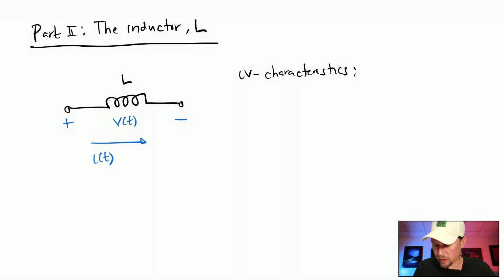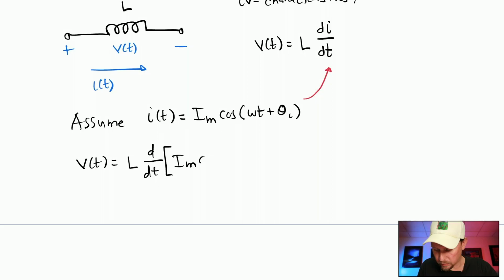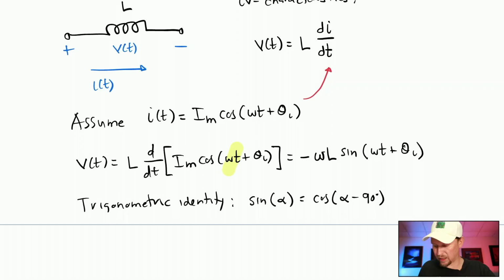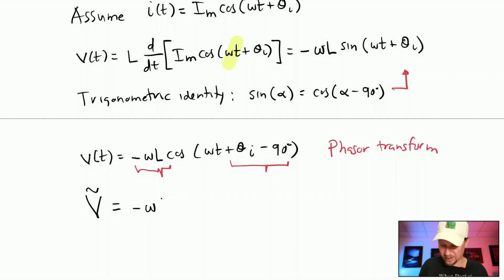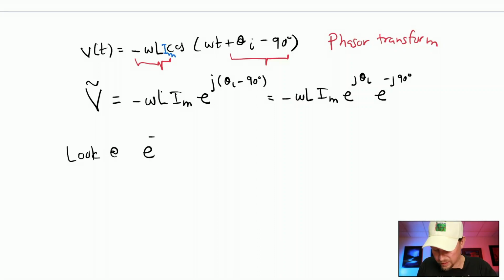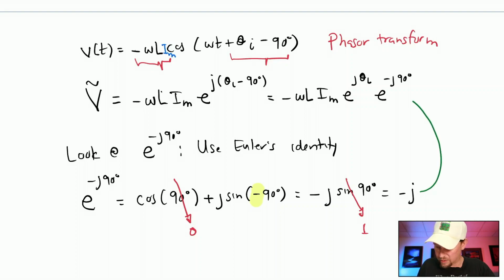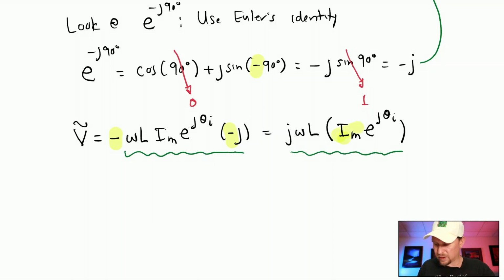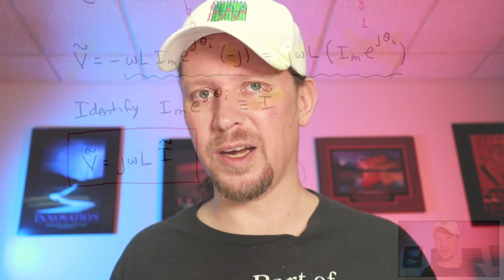Section 9 4 L in Freq Domain